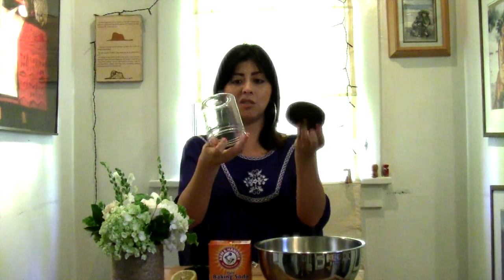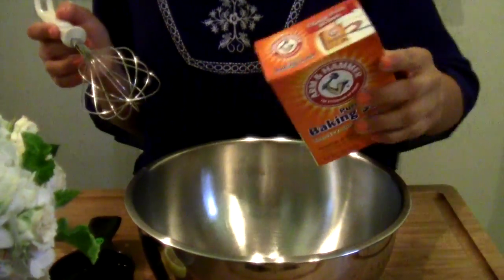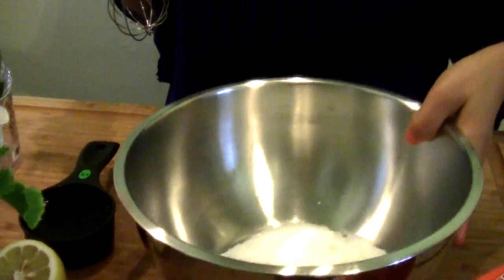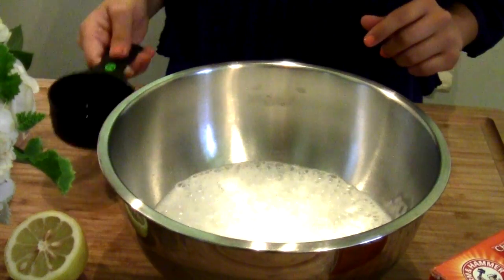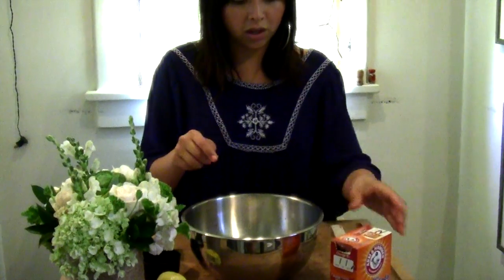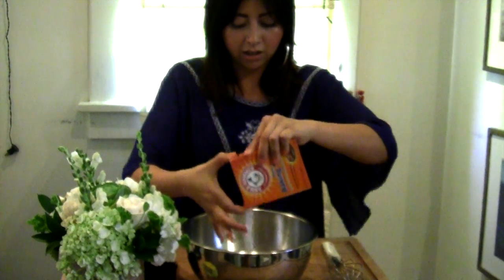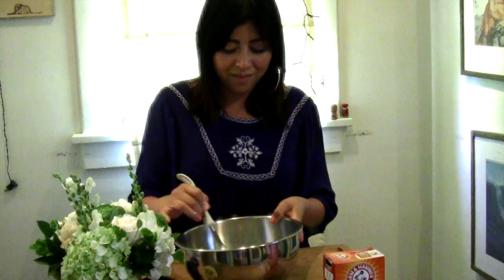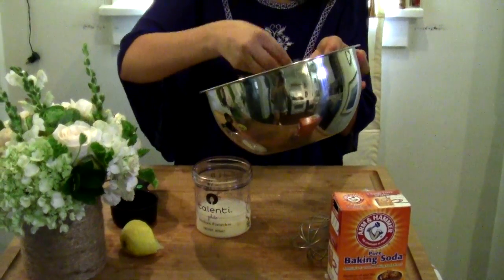At-Home Green Surface Cleaner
Adina shows you how to make a green surface cleaner without the harsh chemicals of store-bought ones.